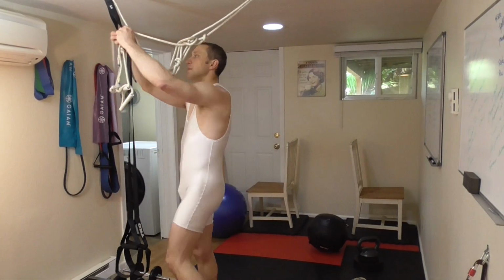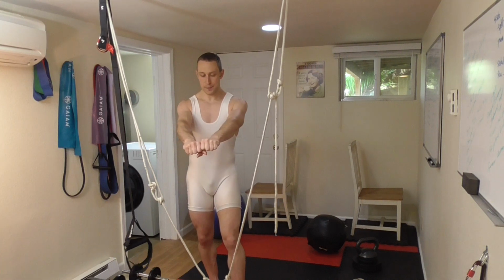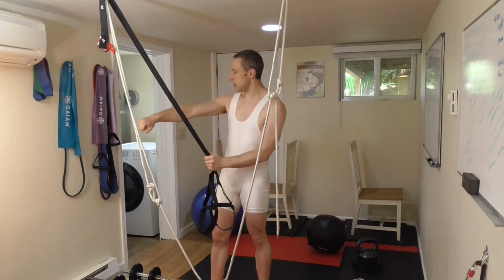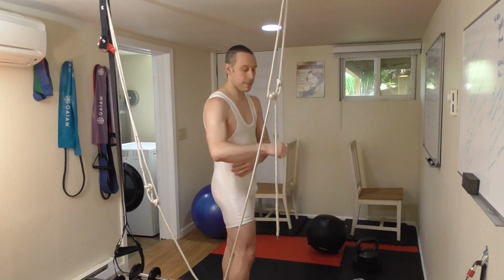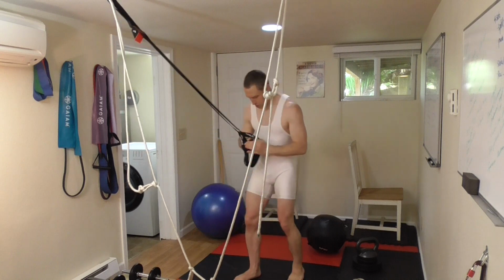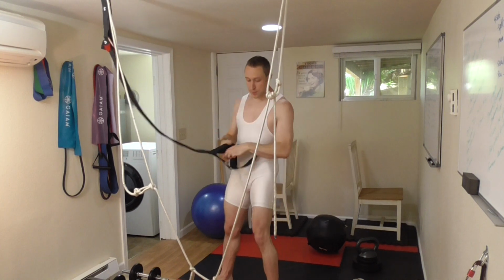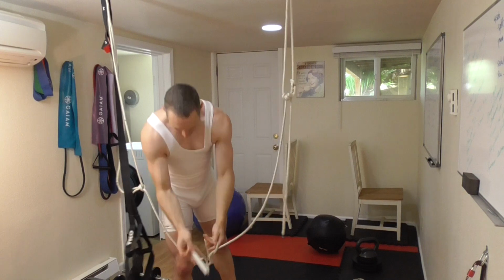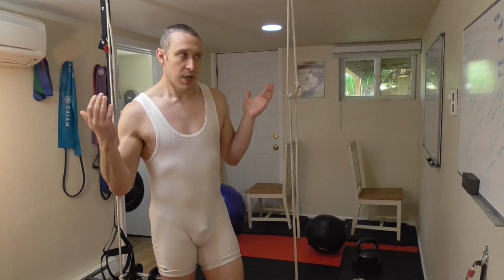Suspension W Fly